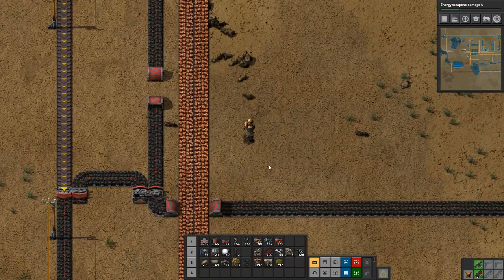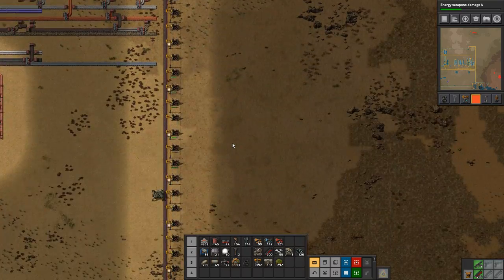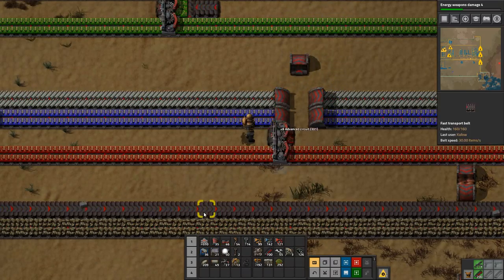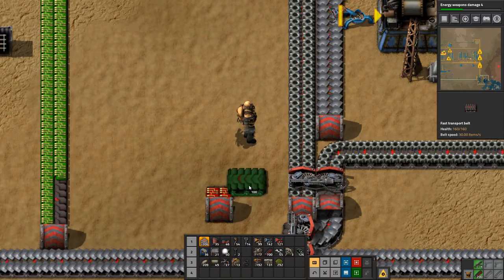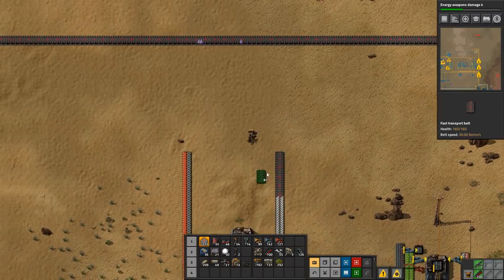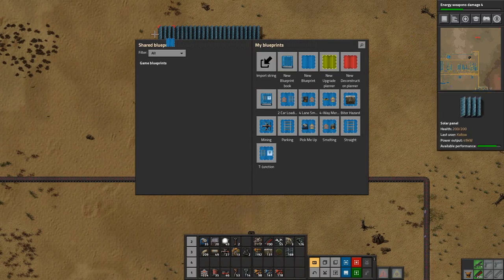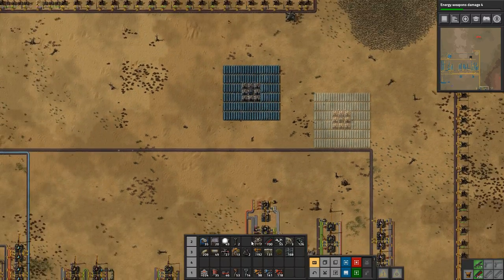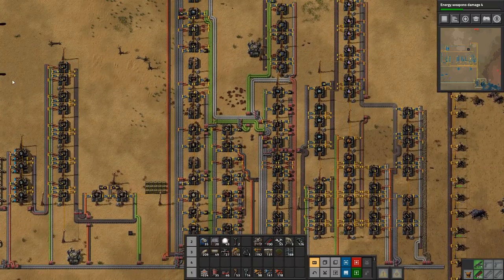Factorio 0.17 Vanilla Ep32 - GOING SOLAR - Gameplay, Lets Play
Today we finally fix our power problems with a few solar panels and some accumulators.